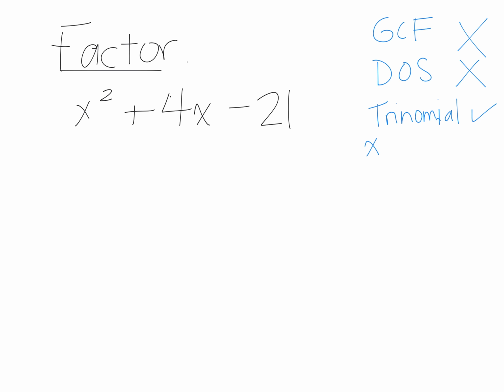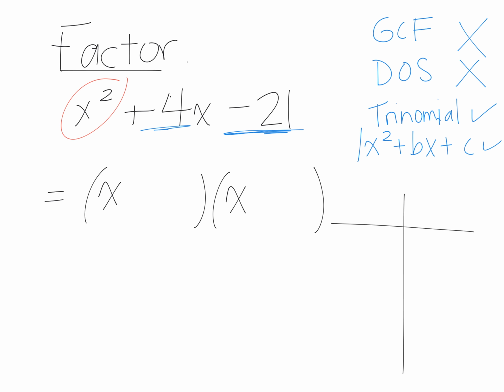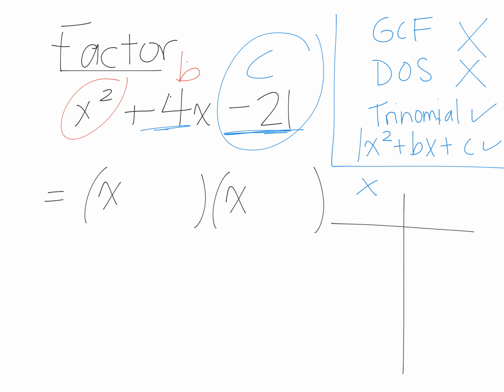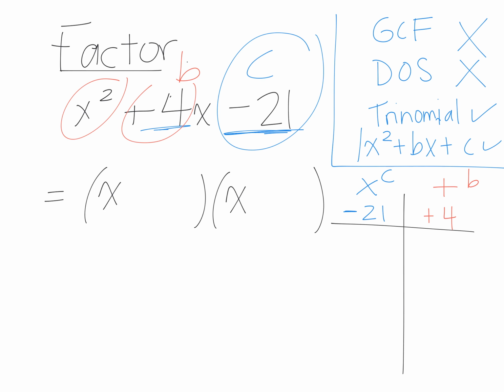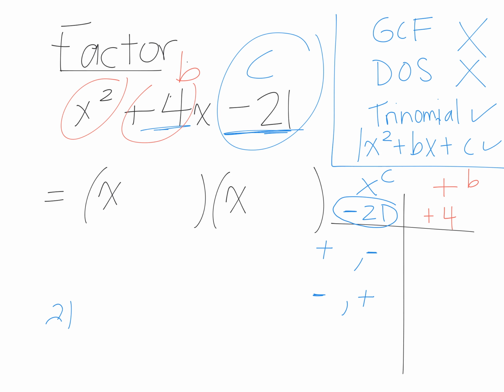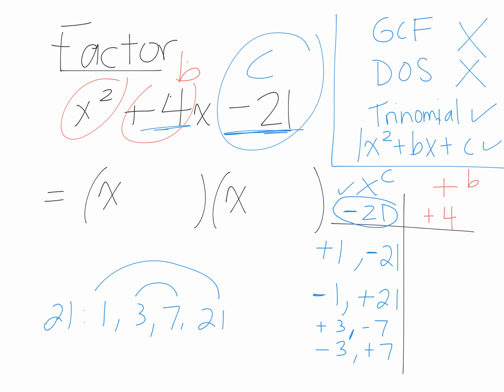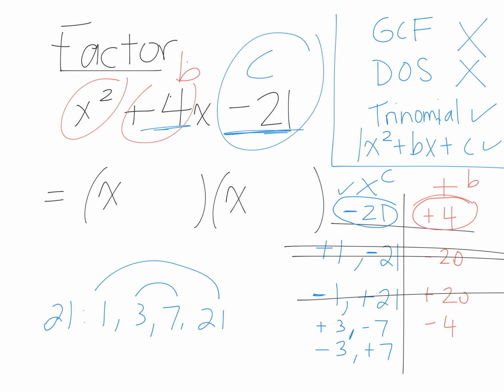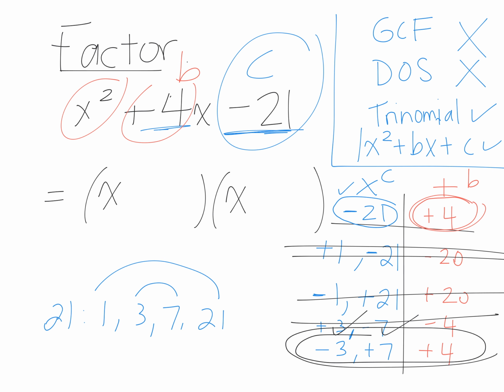How to Learn factoring of the form x^2 + bx + c 7.4 Gr 10